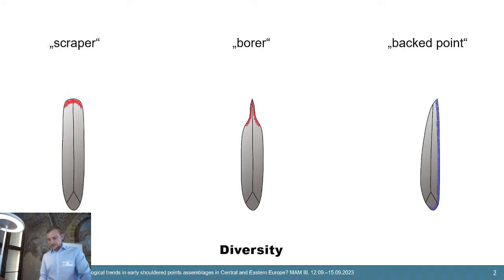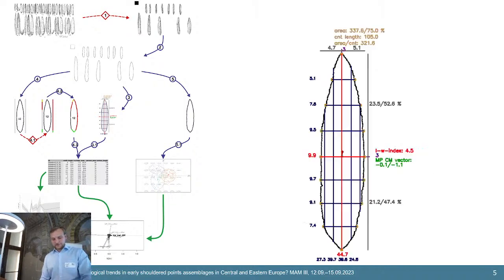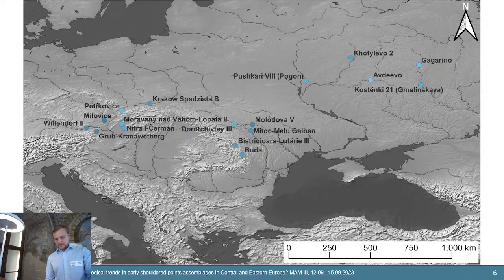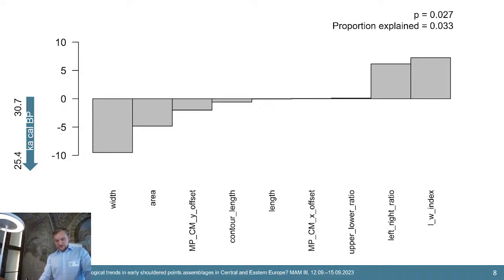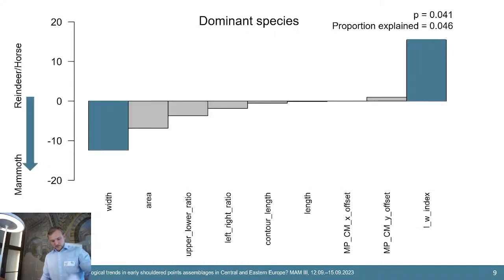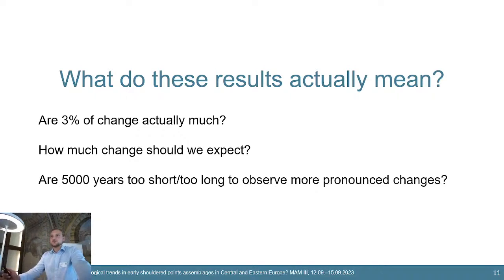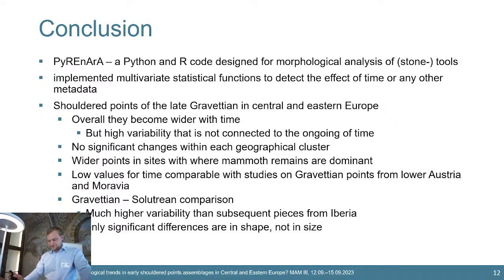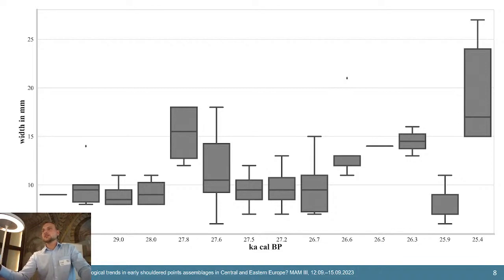MAM III John & Maier, Morphological trends in early shouldered points assembladges...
Mikulov Anthropology Meeting III  13. – 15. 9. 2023, Mikulov castle

Contribution:
John Robin, Maier Andreas: Morphological trends in early shouldered points assembladges in Central and Eastern Europe